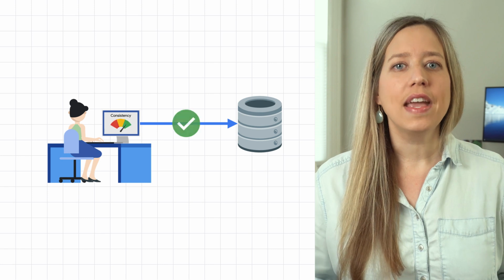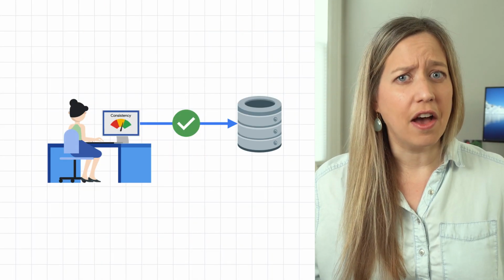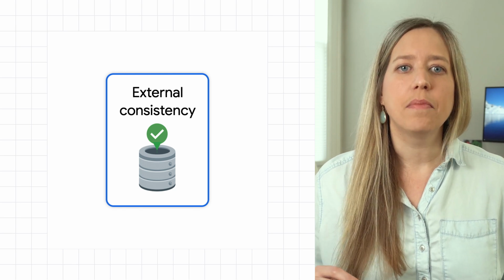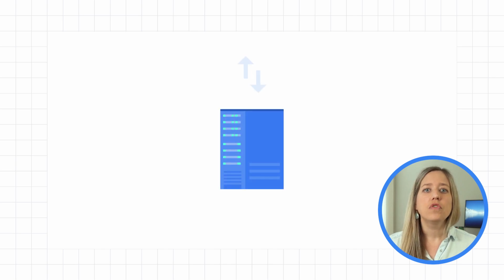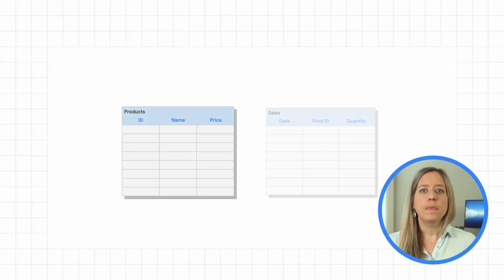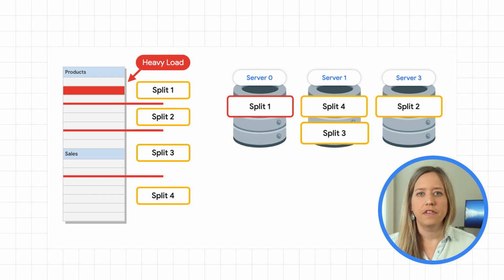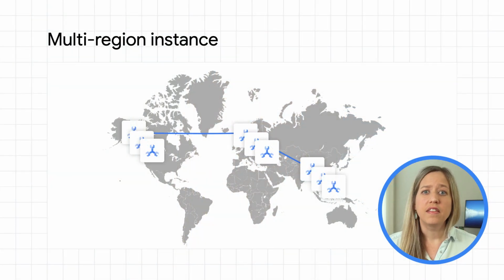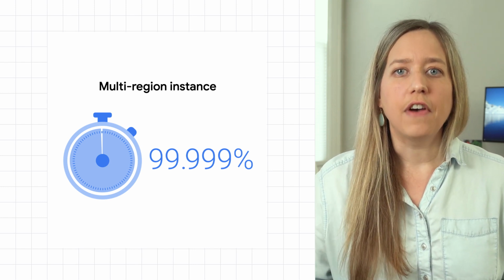How Cloud Spanner delivers strong consistency at scale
Strong consistency is one of the main reasons to back your mission-critical applications with a relational database. However, last generation’s relational databases have relied on techniques like sharding to scale to today’s workloads. These typically force you to choose among performance, availability, and consistency. In this episode of Spanner Database Unlimited, we show how Cloud Spanner provides the strongest consistency guarantees without sacrificing availability or performance at scale.

Timestamps:
0:00 - Intro
0:30 - The benefits and challenges of maintaining strong consistency
1:40 - External consistency in Cloud Spanner
2:27 - Coordinating updates with TrueTime and Paxos
6:17 - Summary and next steps

Product: Cloud Spanner; fullname: Alicia Williams;